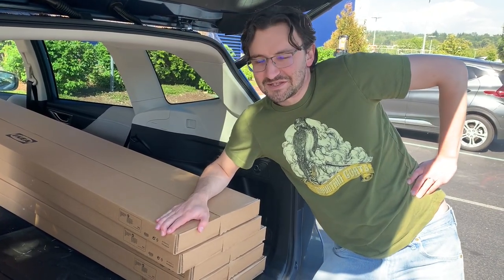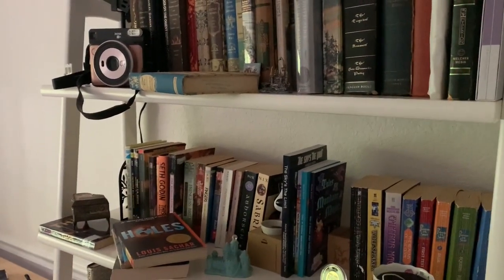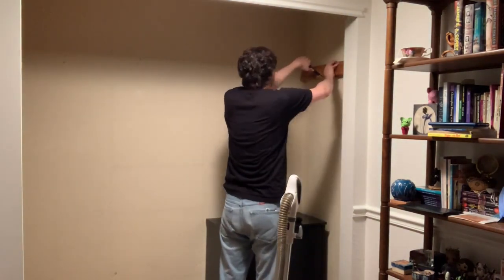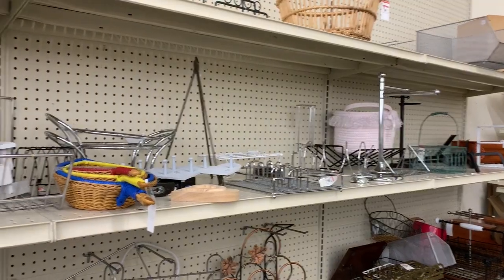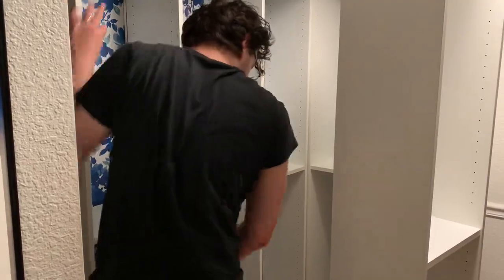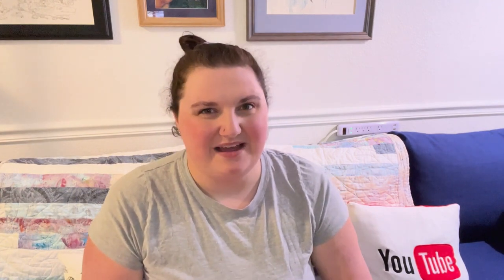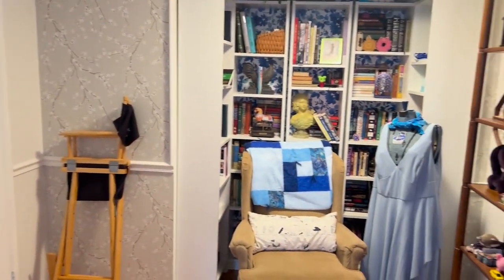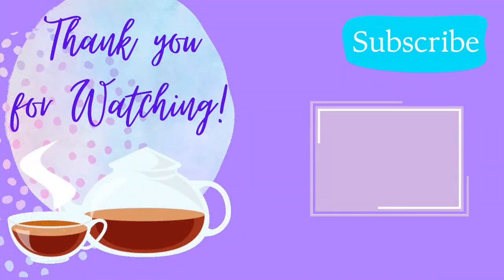I Turned my Office Closet into a Library Nook!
I have too many books and not enough bookshelves. So naturally, I thought I'd DIY transform my office closet into a little library nook!

Let me take you on a journey that was literally months and months in the making.

0:00 intro

~ Music ~